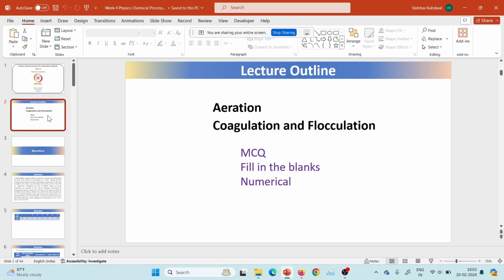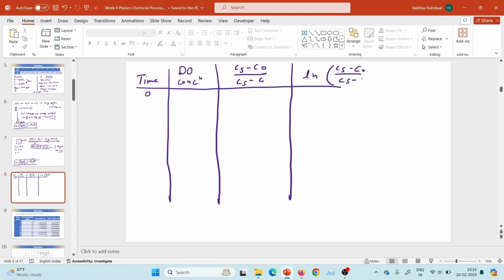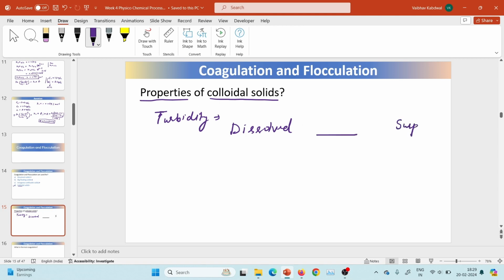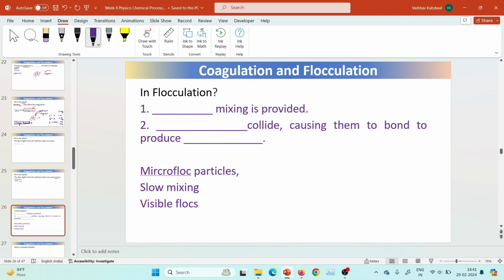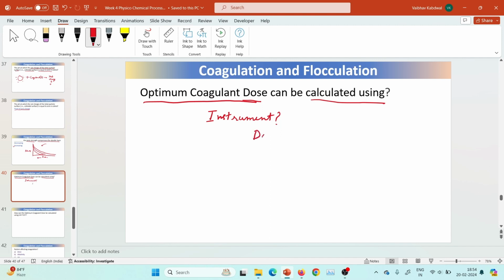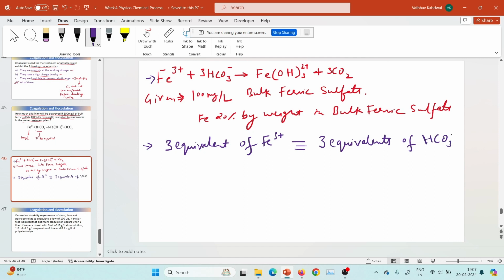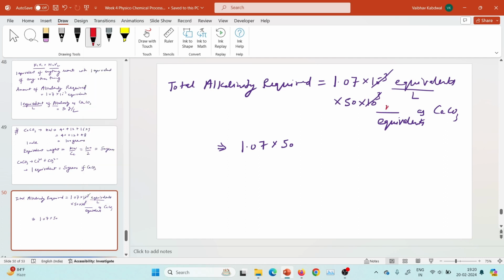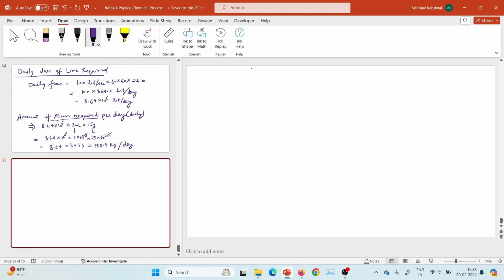Week 4 Physico Chemical process for wastewater treatment - Aeration Coagulation & Flocculation